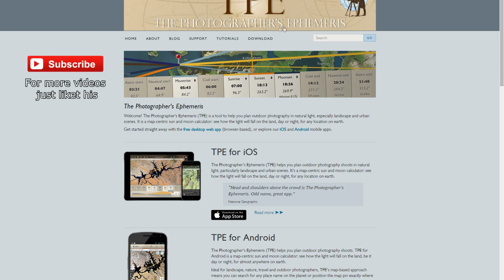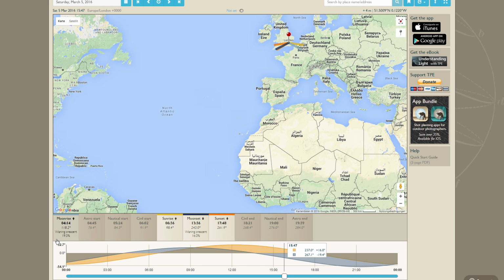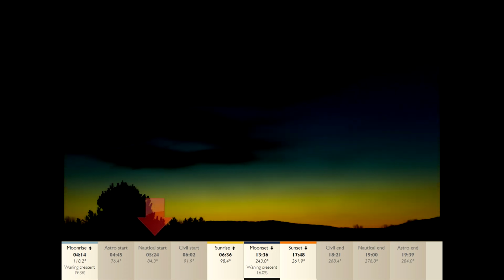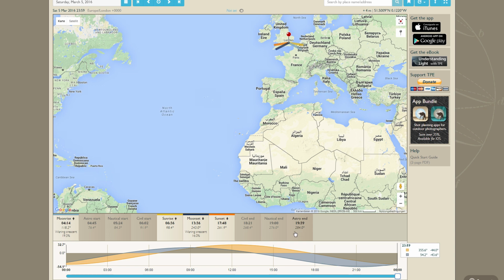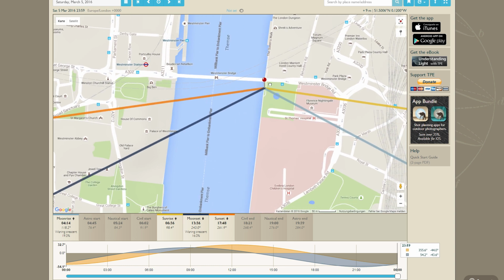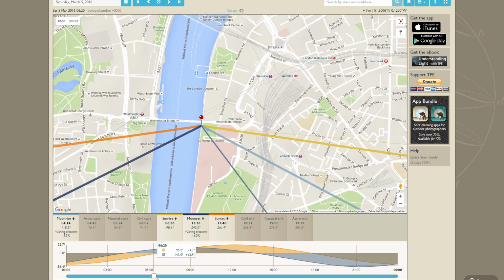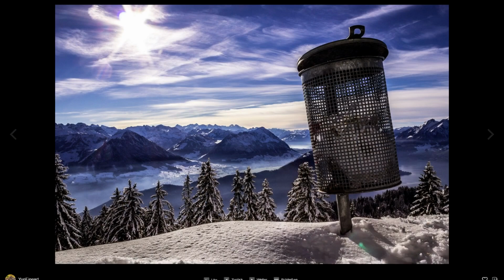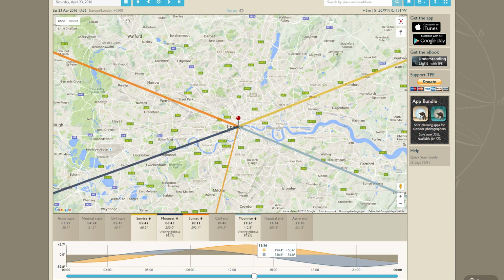The Photographer's Ephemeris Tutorial - Amazing & Free Landscape Photography Planning Tool !!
ThePhotographersEphemeris is one of my favourite landscape photography planning tools. It allows you to see the sunrise and sunset time along with the position of the sun throughout the day. In this video I'm going in depth about all of the features and show you what this program is capable of!